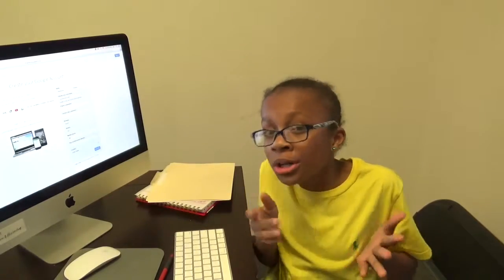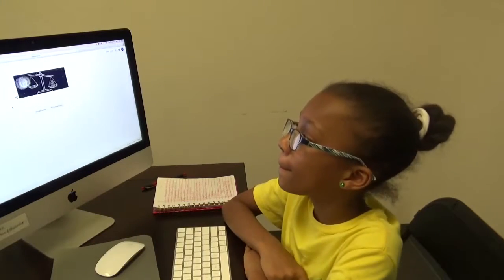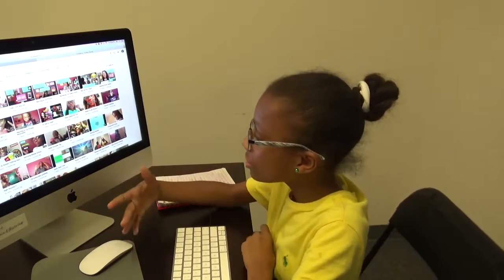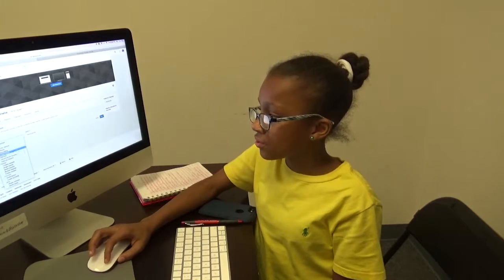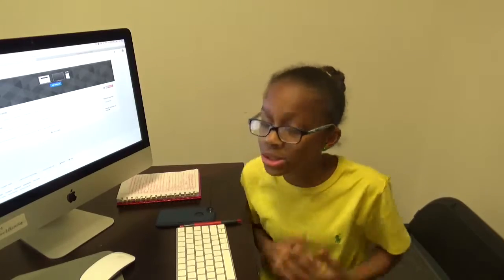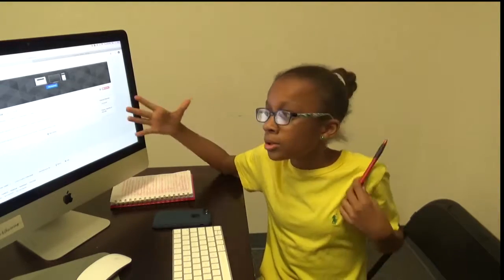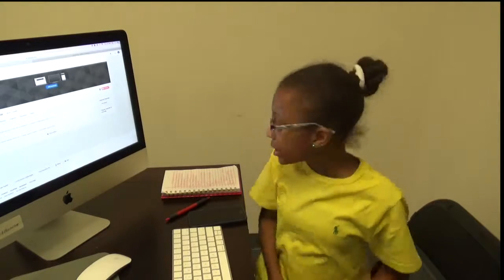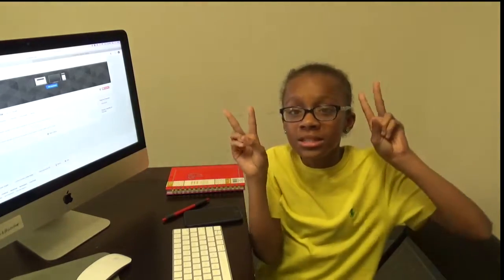How to create a YouTube channel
Was it Helpful (Join the A-Squad)

🎼Musical.ly:itsariaunna
🎬YouNow:ItsAriaunna

Hi guys I'm Ariaunna. Just putting my life out to the world.
Hope you guys like my channel. And watch for More

xoxo, A-Squad